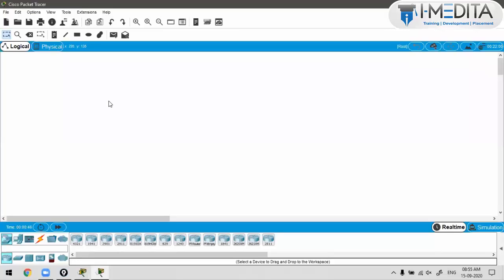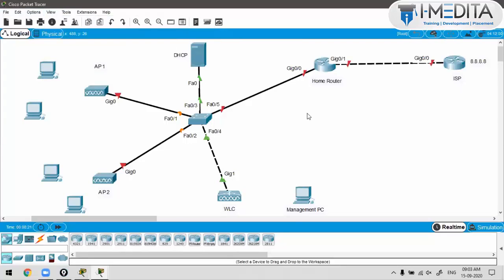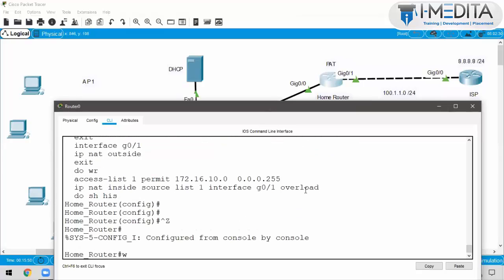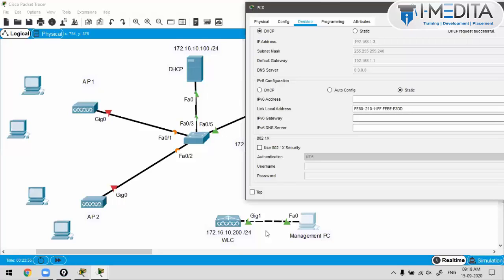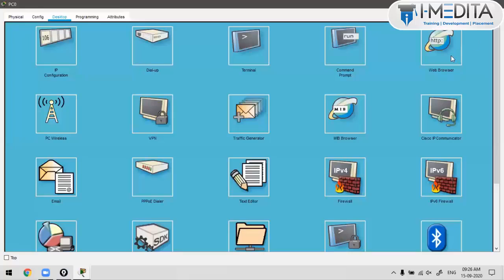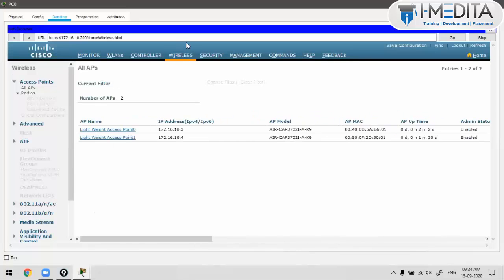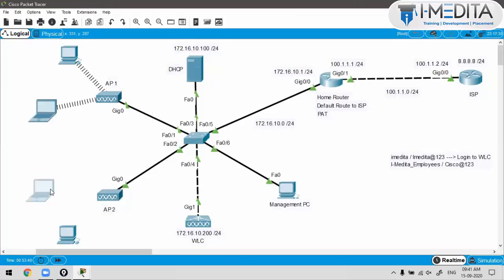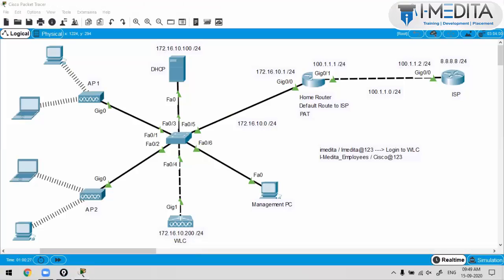How to Configure Wireless LAN (WLAN) in Packet Tracer (AP & WLC)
This video demonstrated How to Configure Wireless LAN(WLAN) in Packet Tracer using AP(Access Point) and Wireless LAN Controller (WLC). This video will help you learn. How to configure wireless LAN connection in Cisco Packet Tracer.

Start with a Free 🆓 Demo session today.

What Is a WLAN Controller?

Wireless Controllers A WLAN is a wireless architecture that aims to meet changing network demands. A WLAN controller manages wireless network access points that allow wireless devices to connect to the network. What a wireless access point does for your network is similar to what an amplifier does for your home stereo. It takes the bandwidth coming from a router and stretches it so that many devices can go on the network from farther distances away.

Cisco offers five levels of network certification: Entry, Associate, Professional, Expert, and Architect, the highest level of accreditation within the Cisco Career Certification tracks.

Are you Looking for Networking Training? Join Our CCNA, CCNP, CCIE, F5, Checkpoint, Palo Alto, Fortinet, Ethical Hacking Training Courses.